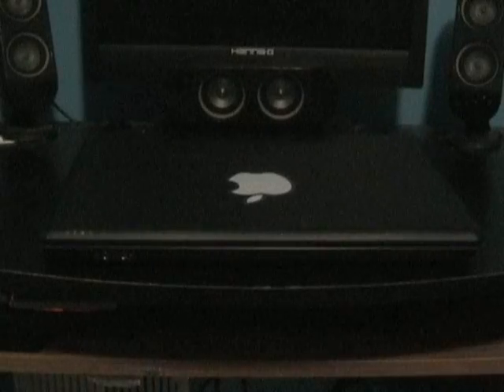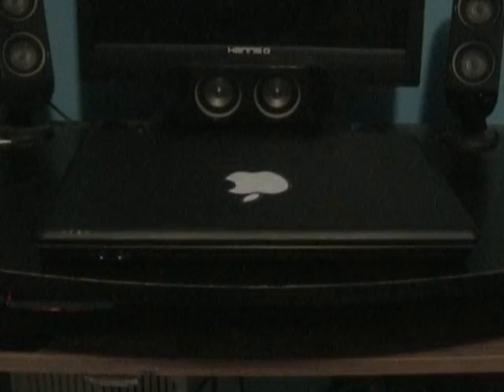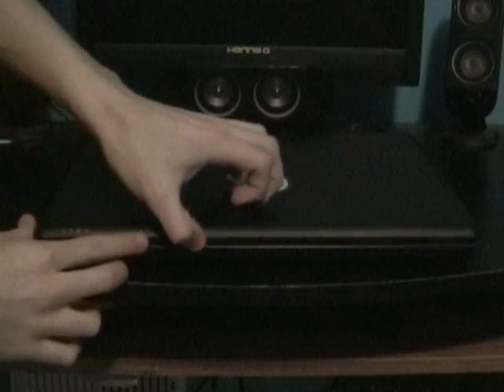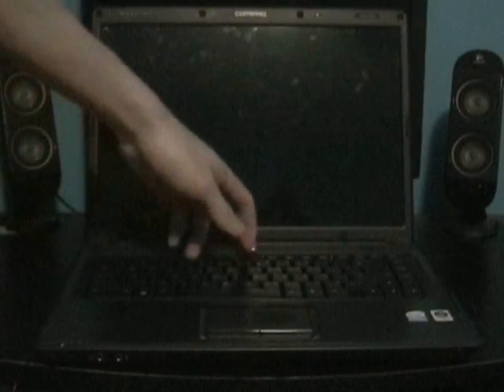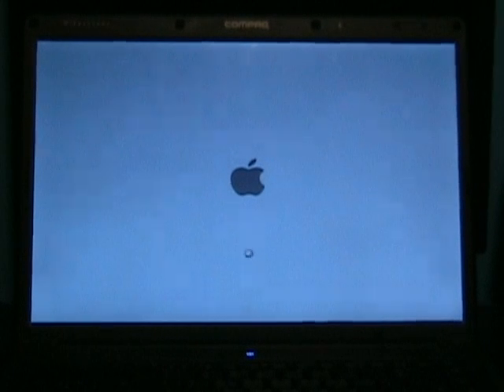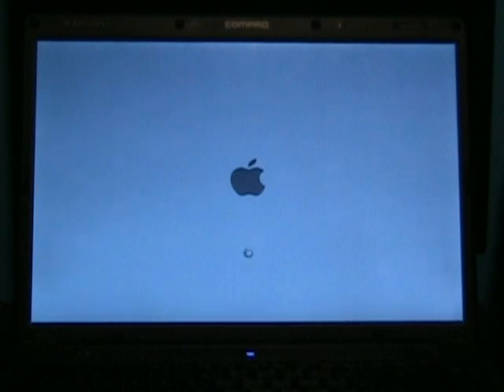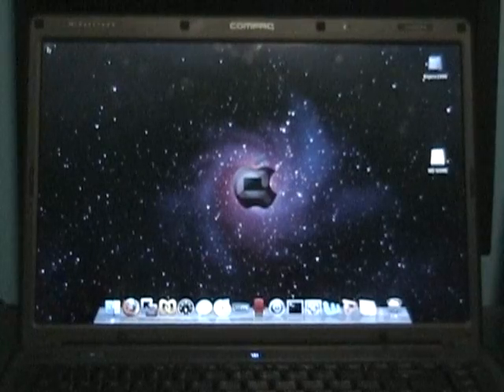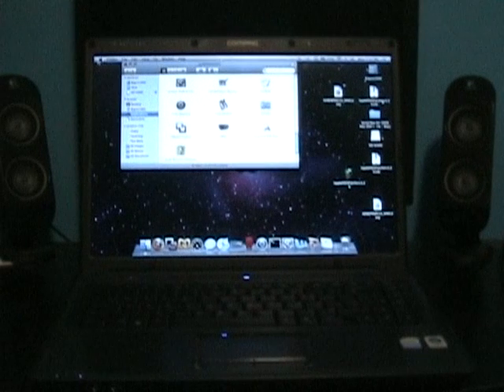Mac OSX Leopard: Runs on a Compaq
Mac OSX Leopard 10.5.2 runs on the Compaq Presario C717NR almost perfectly.  Only audio jacks don't work.